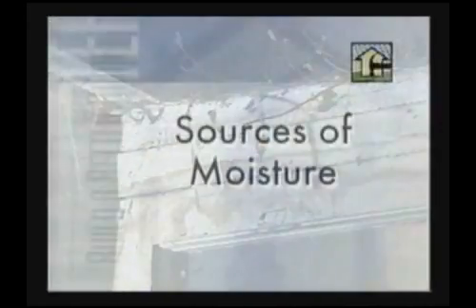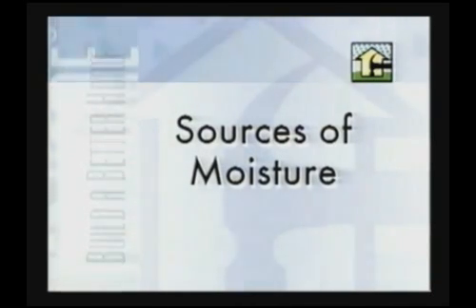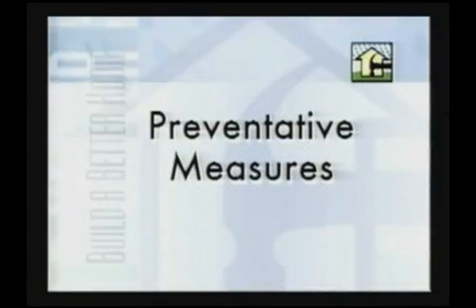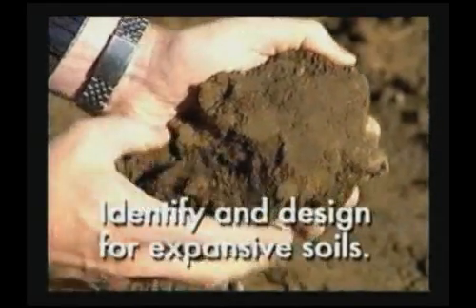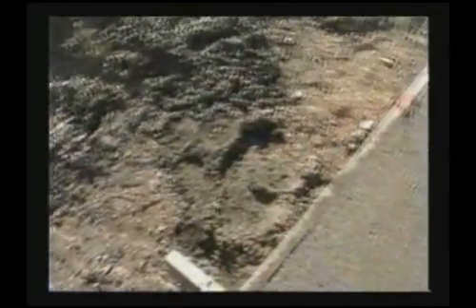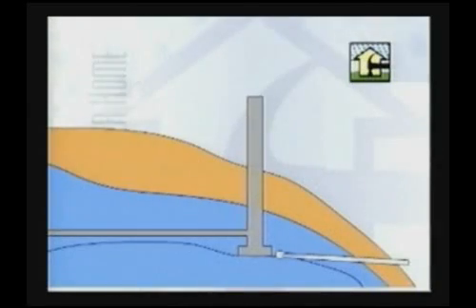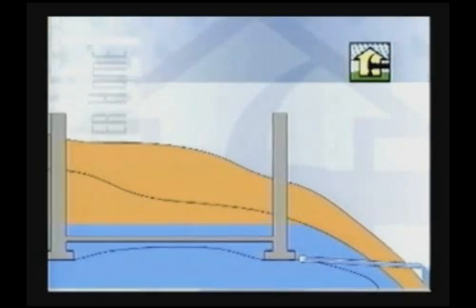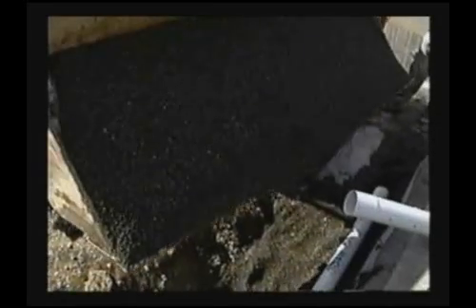Foundations (Build A Better Home Series from APA)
This 2:24 clip discusses how moisture can infiltrate foundations and basements and how to discourage moisture in this area, including how to install a footing drain.

This video segment from APA - The Engineered Wood Association is excerpted from the “Build A Better Home: Moisture Control in Residential Construction” video program. For more information on how to protect houses against damaging moisture infiltration, including simple construction details for moisture-resistant homes, please